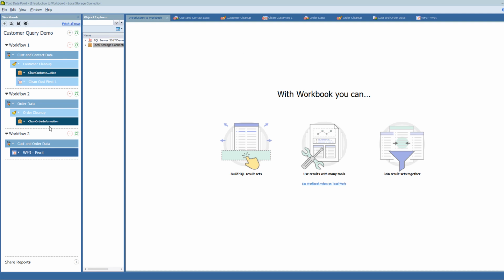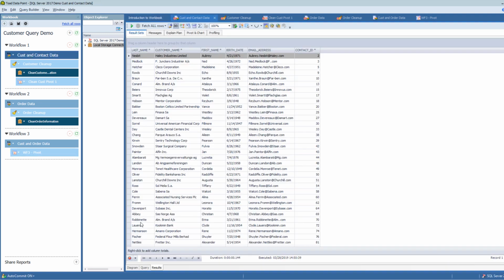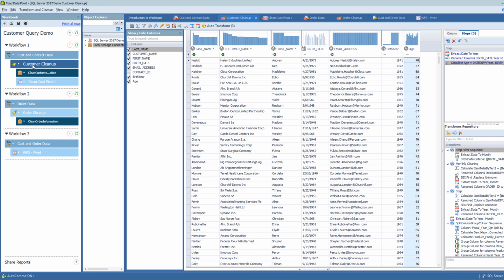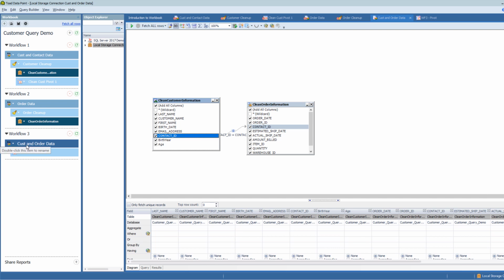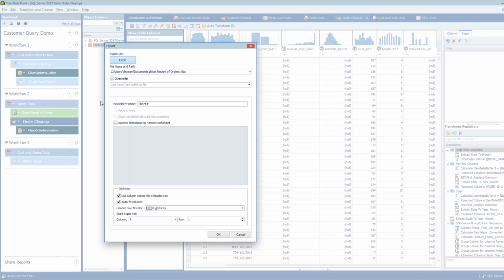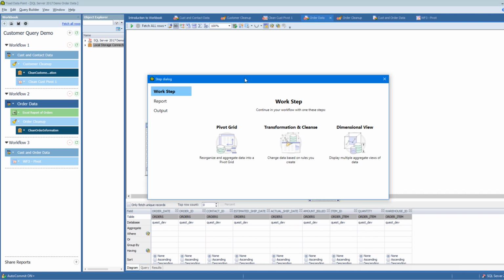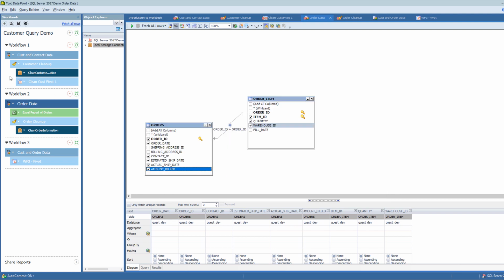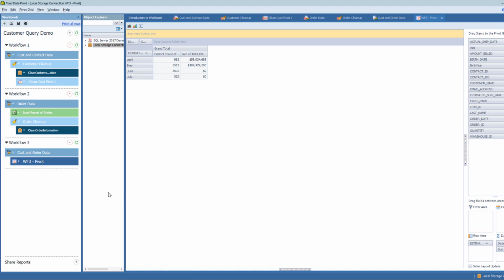Understanding workbooks and workflows in Toad Data Point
Learn about workbooks and workflows in Toad Data Point, the solution from Quest that helps you access and prepare data for faster business insights.